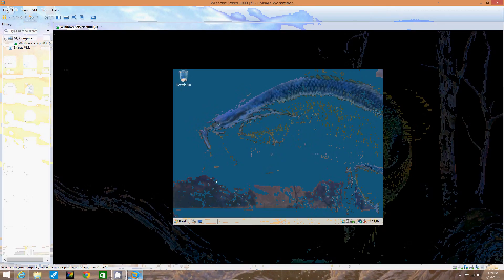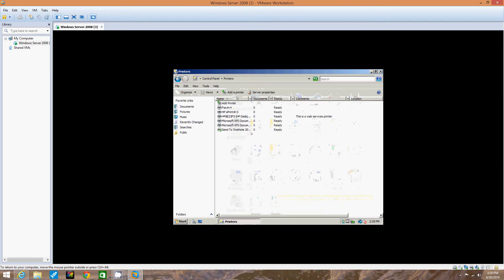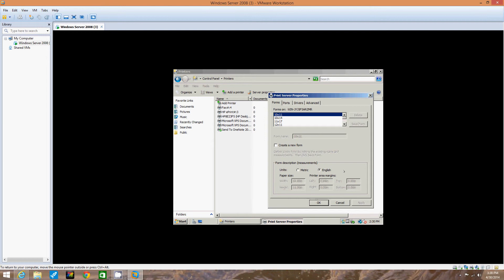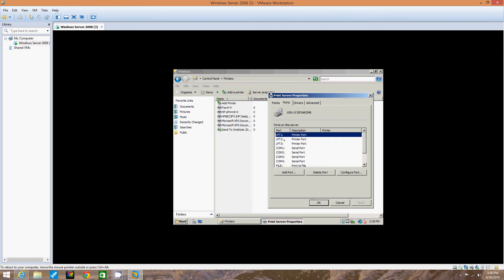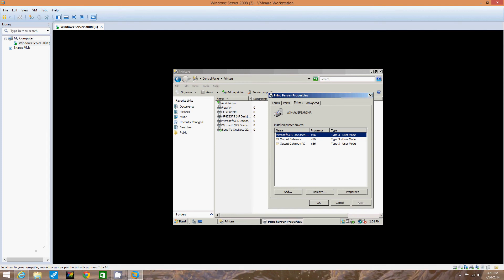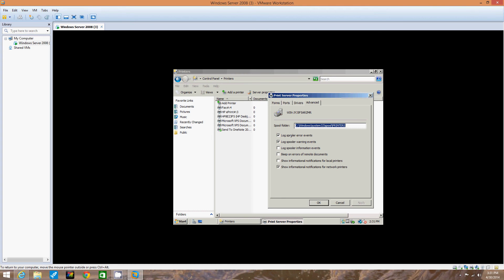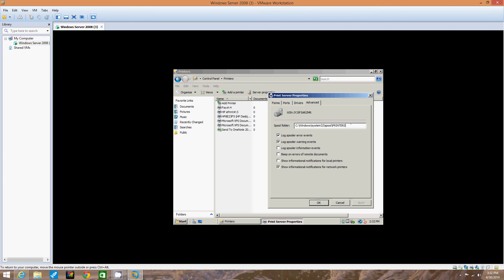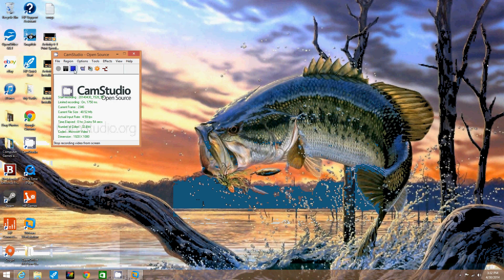Activity 6 4 Configuring the Print Server Properties